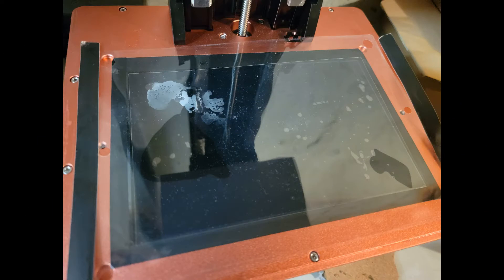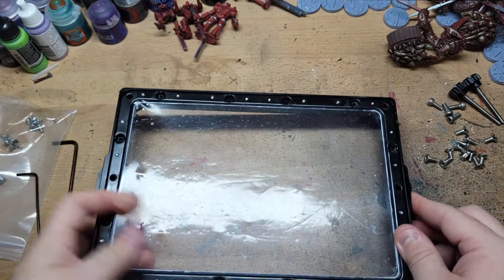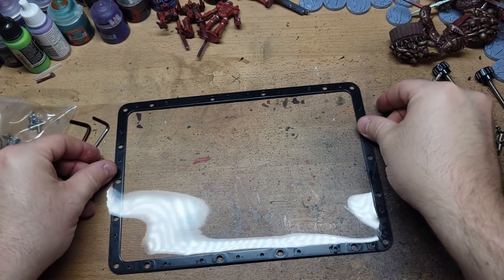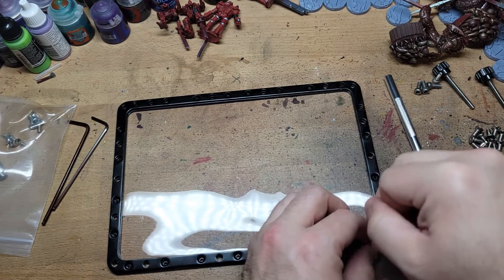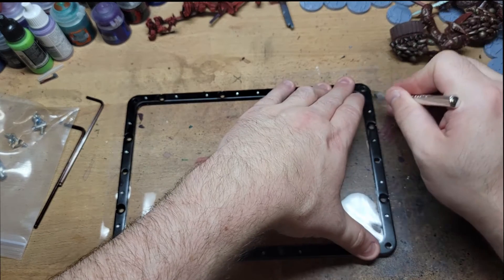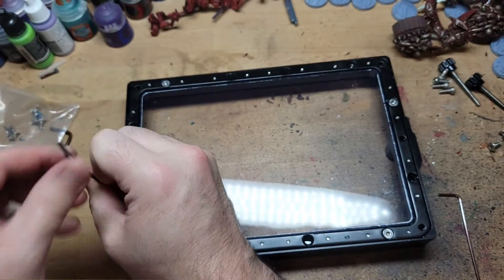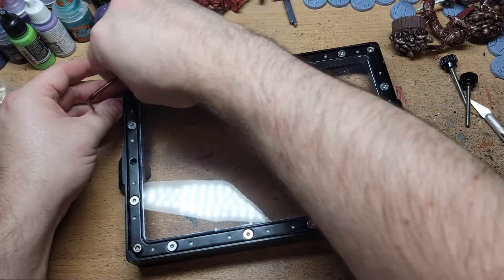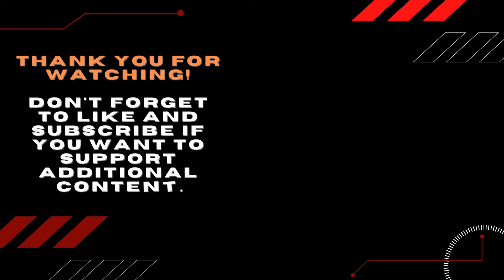Replacing FEP on an Elegoo Saturn Resin 3D Printer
In what may seem like a daunting process, we're going to tackle the replacement of a damaged FEP screen for this Elegoo Saturn 3D resin printer.

As you will see, it's not as scary as it first seems. With some careful screw management and determination, it's a mostly harmless process.